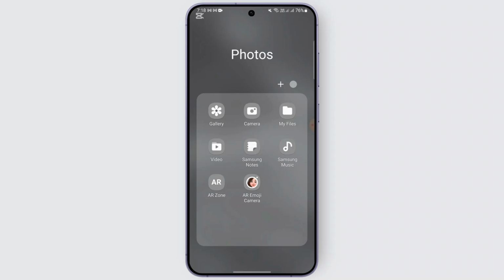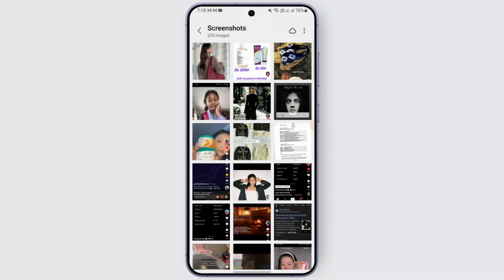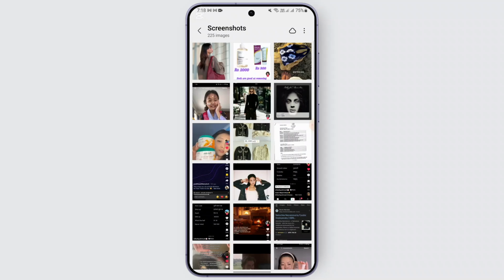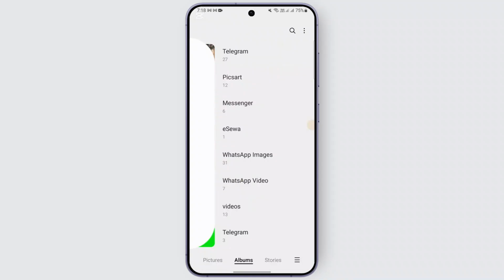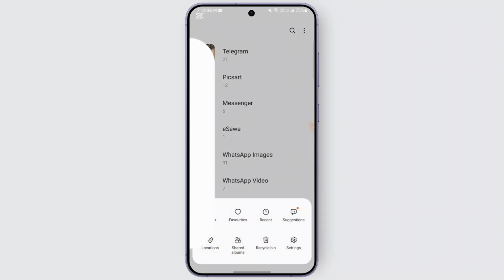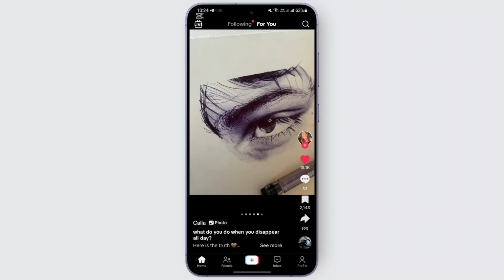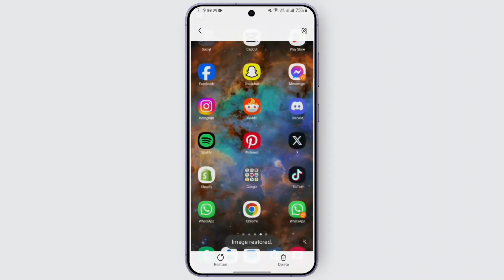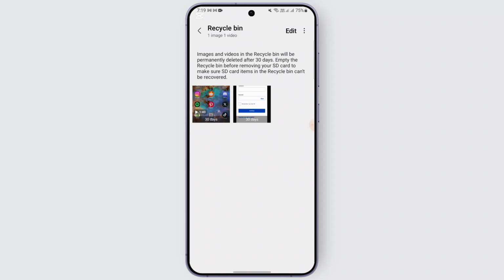How to Recover your Deleted Photos and Videos on Android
How to Recover Your Deleted Photos and Videos on Android (2025)!
Accidentally deleted important photos and videos on your Android device? This video will guide you through the steps to recover your lost media, using tools like Google Photos, third-party apps, and backup methods. Whether you're asking, "How can I recover deleted photos and videos on Android?" or need help with the recovery process, this tutorial has you covered. Watch now to learn how to recover your deleted photos and videos today!

Timestamps:
00:00 How to Recover Deleted Photos and Videos on Android
00:10 Steps to Use Google Photos, Backup, and Recovery Apps